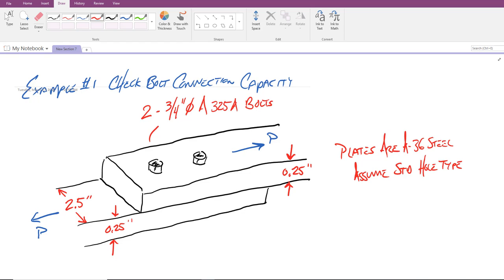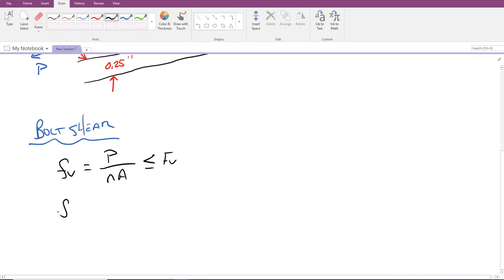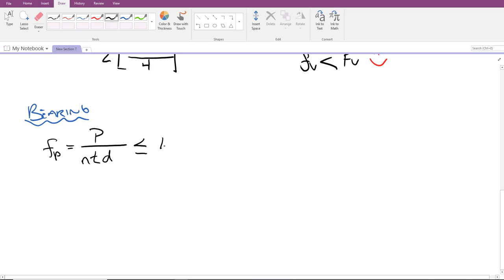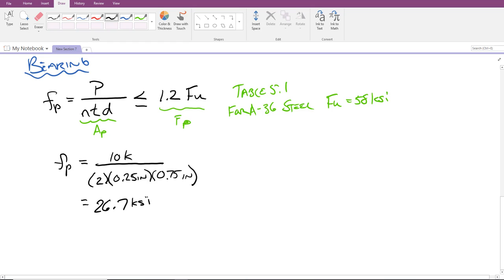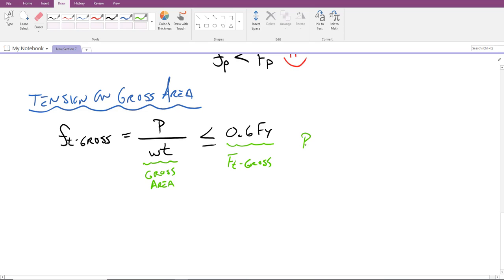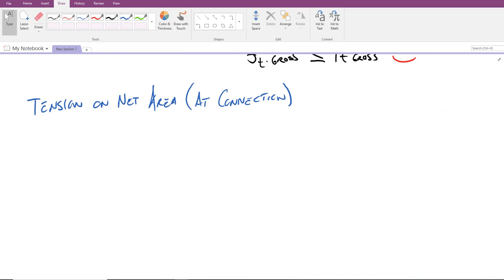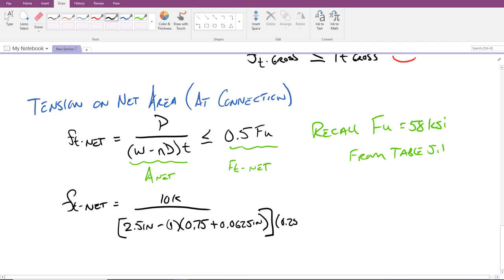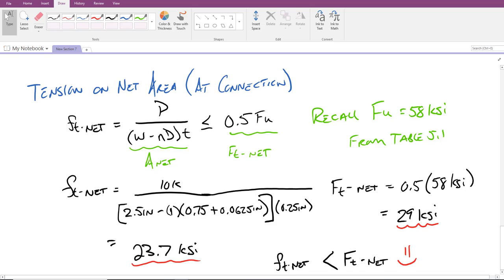Week 13 Example Video 1 Bolt Connection Example 1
Week 13 Example Video 1